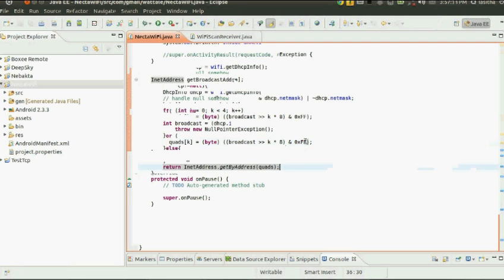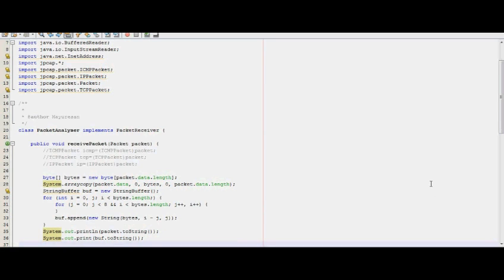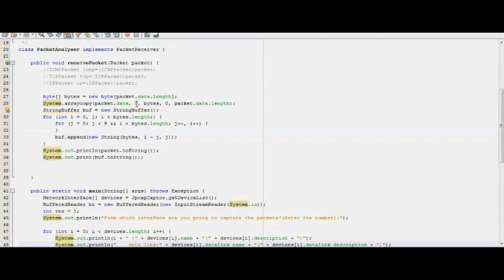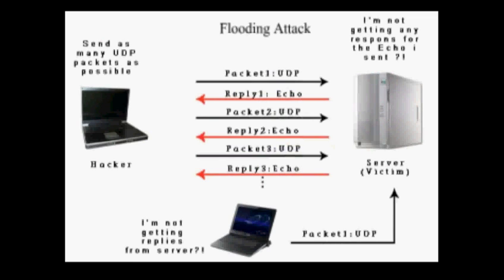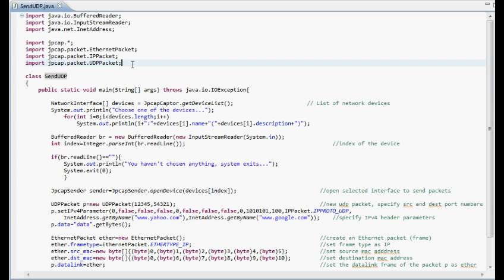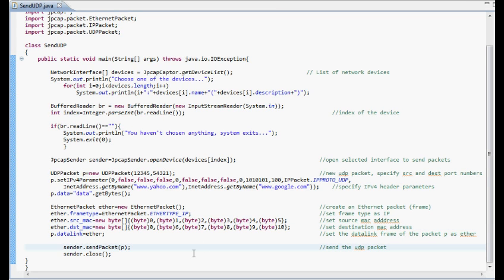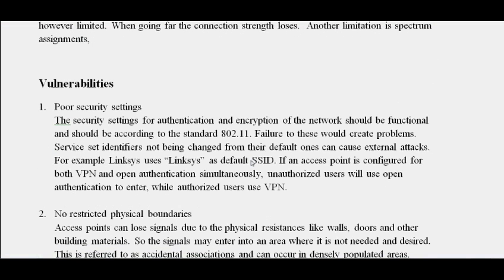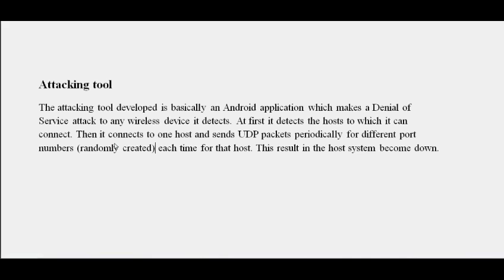demo.avi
Demonstration of Wireless Attacking and monitoring tool.